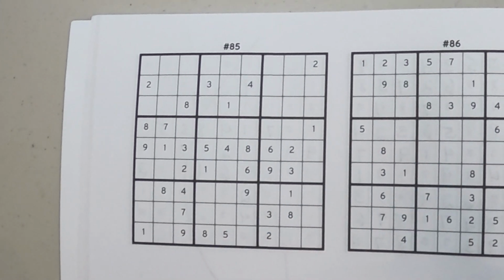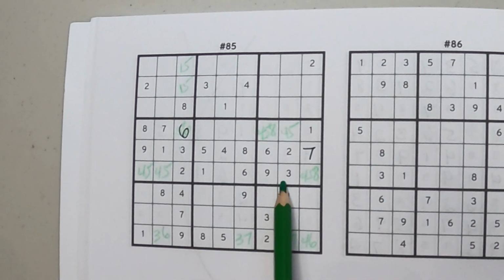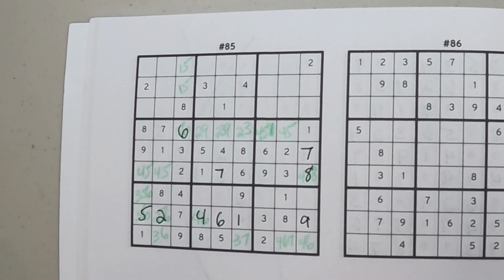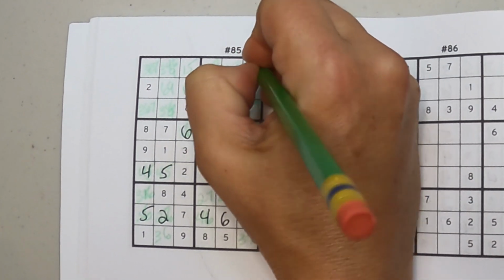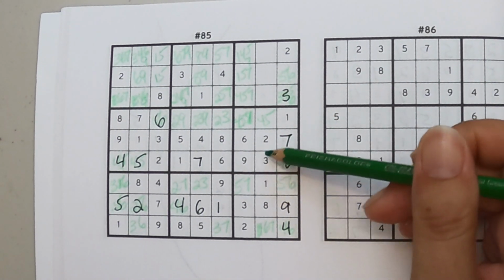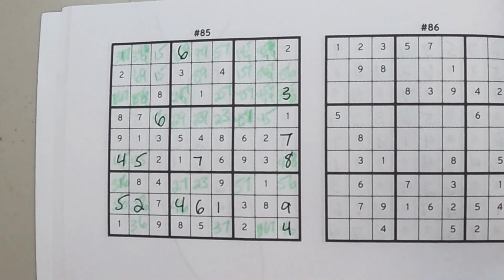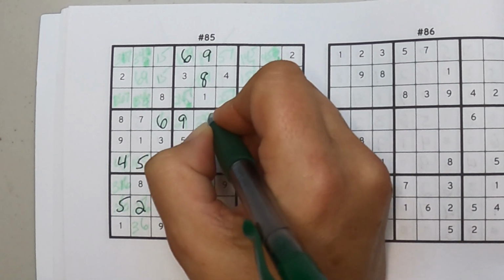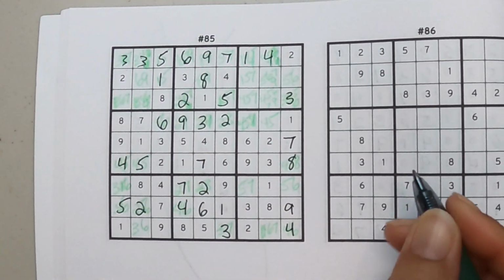Let's Sudoku! Volume 2 Puzzle #85